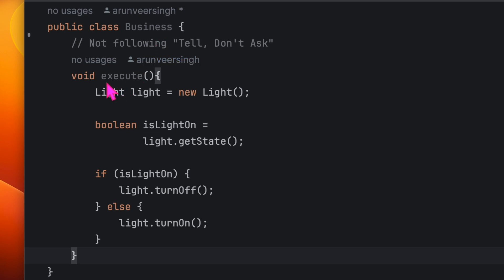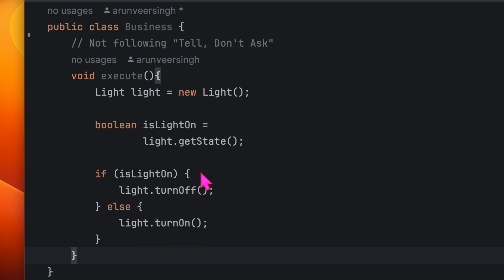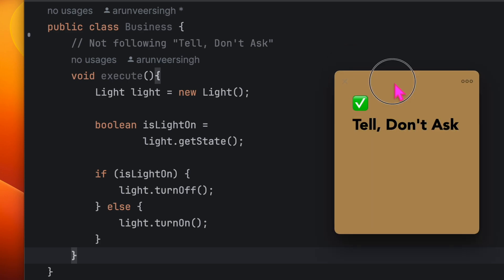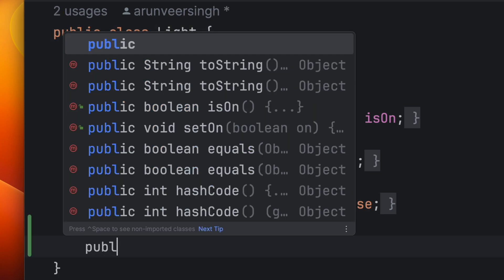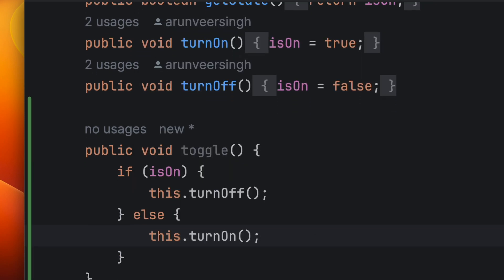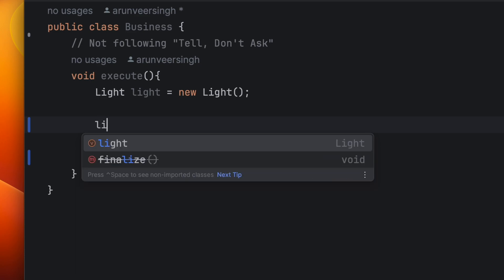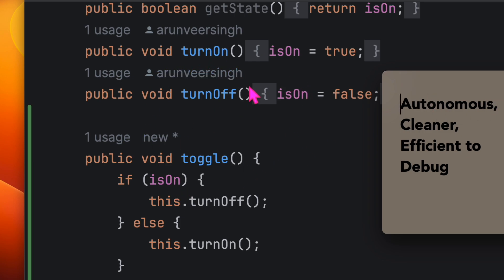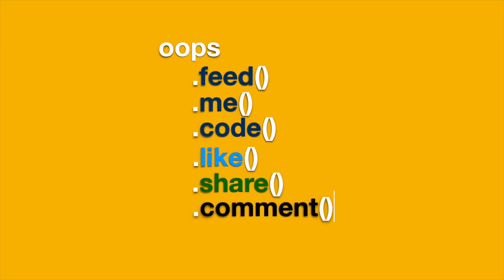Tell, Don't Ask principle for better encapsulated & autonomous objects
🎯 What you'll learn:

✅ Learn the 'Tell, Don't Ask' Principle: Understand this key concept in object-oriented programming for better code encapsulation.
✅ Identify and Fix Encapsulation Issues: Discover how to spot and resolve common encapsulation problems in your code and motivates to design Autonomous Objects.

00:00 - Start & Intro
00:13 - Business Class and Method
00:49 - Issue with Current Approach
01:23 - Solution: Tell, Don't Ask
01:37 - Refactoring Demonstration
03:22 - Benefits of the Refactored Code